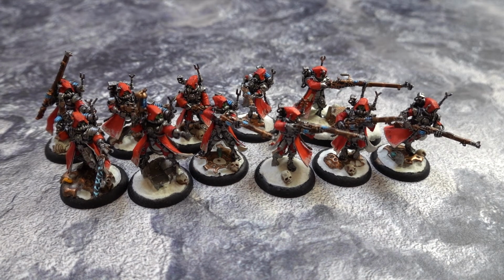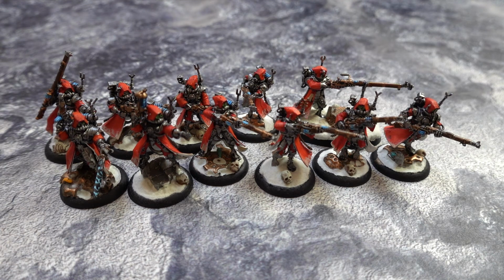adeptus mechanicus Skitarii Rangers